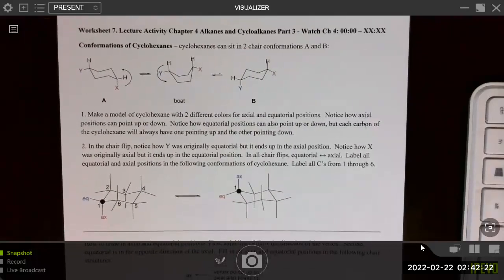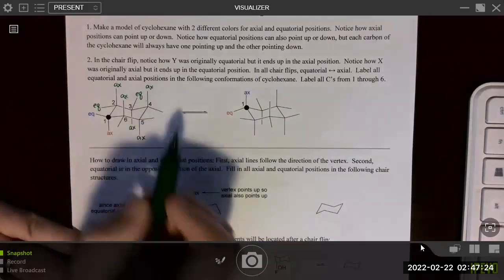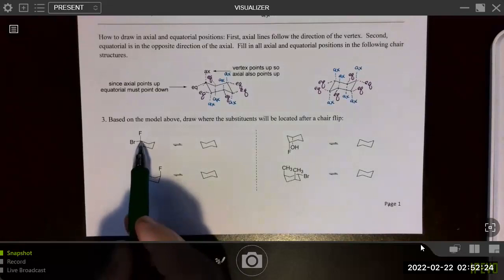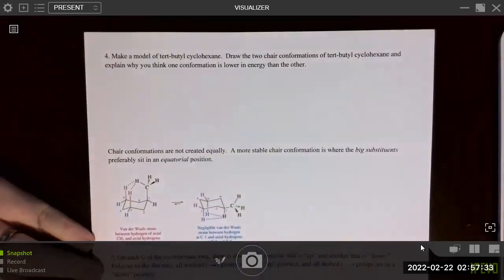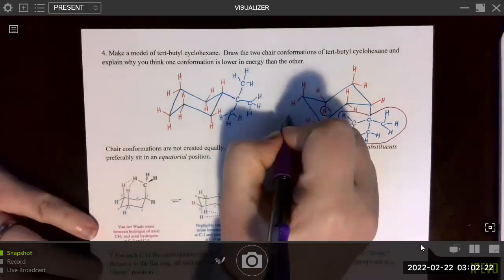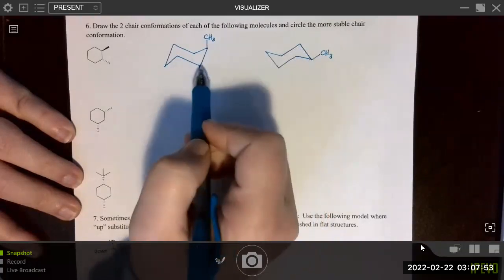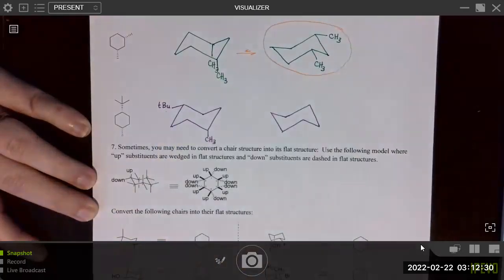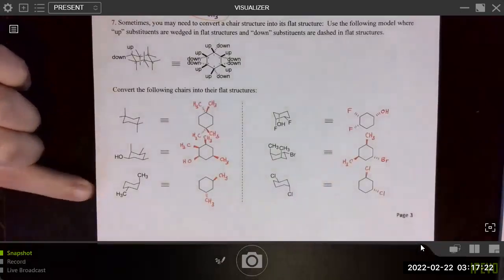Worksheet 7 Key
Worksheet 7 Key for CHEM 231